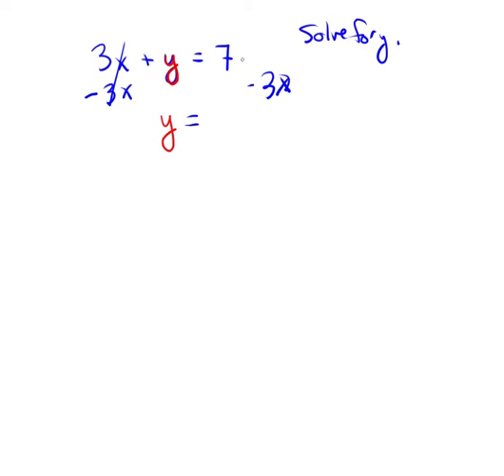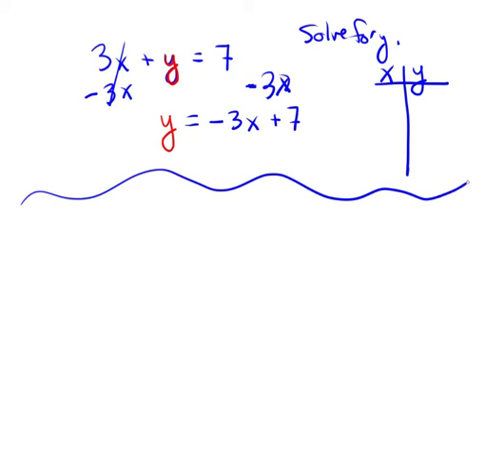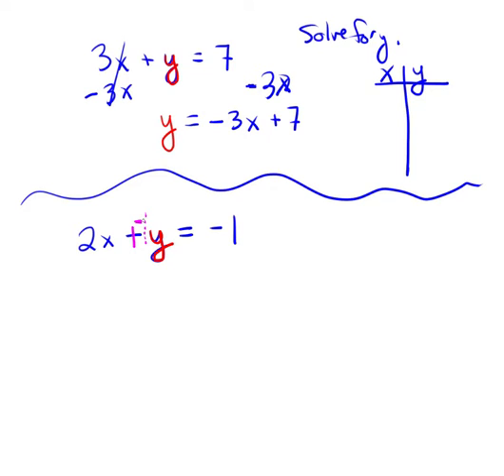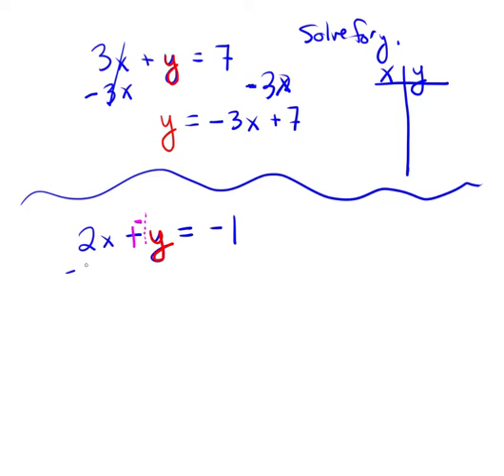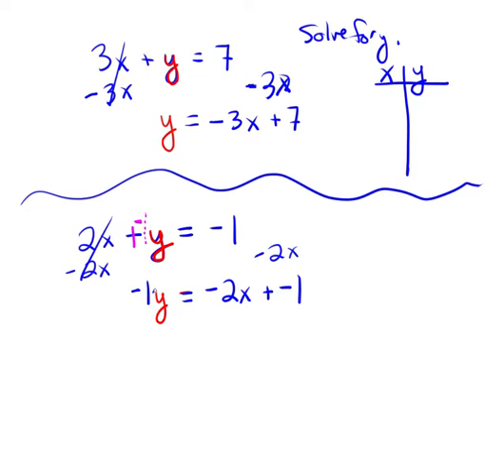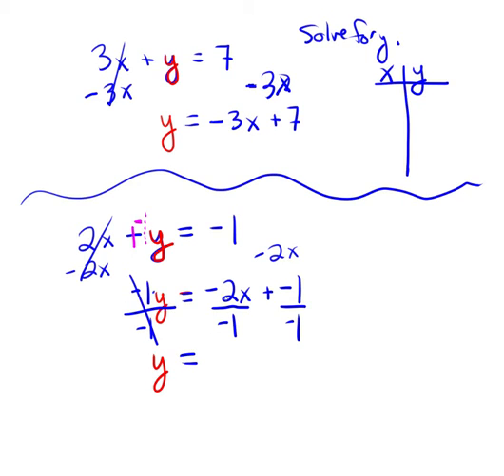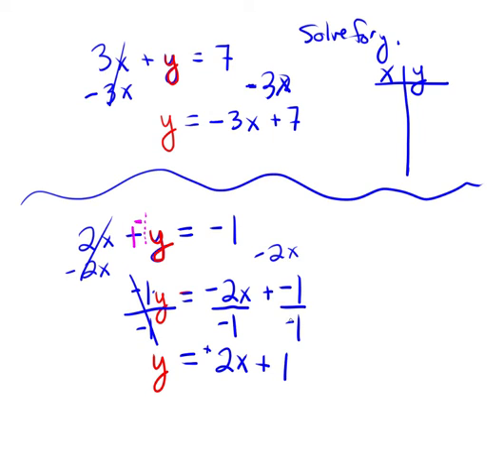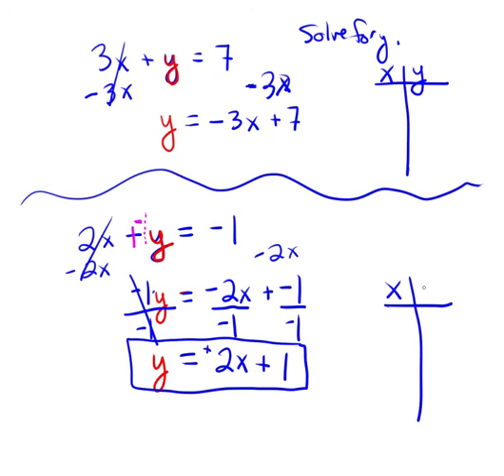Math 8 4 1 Solve for y Review